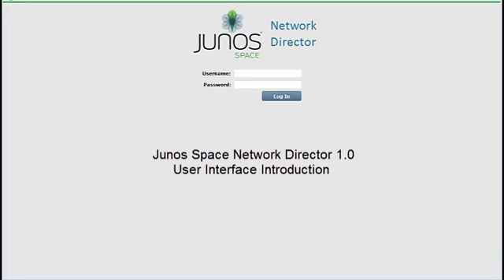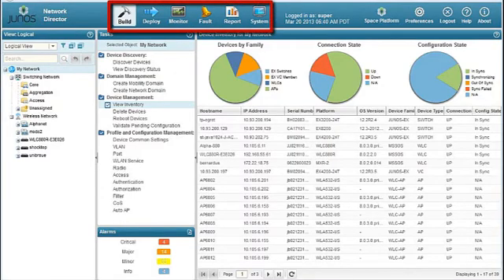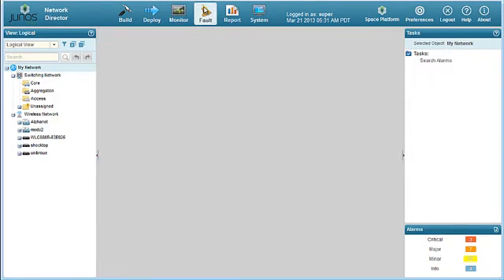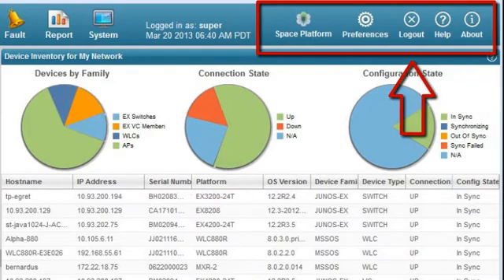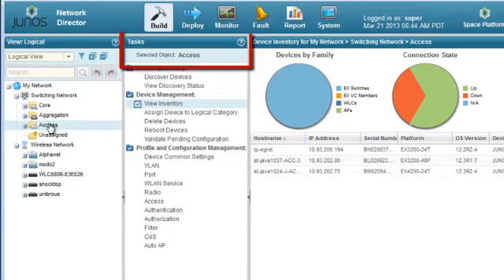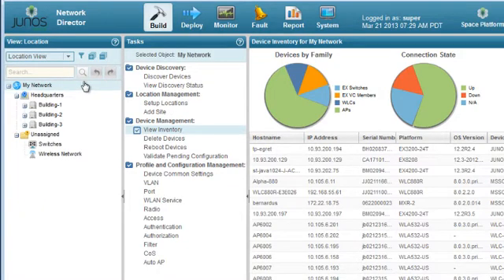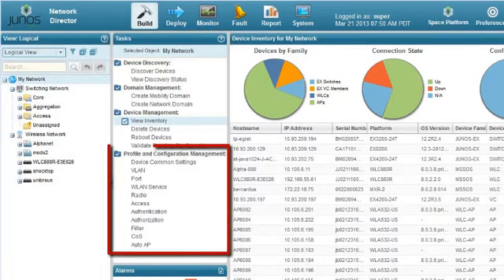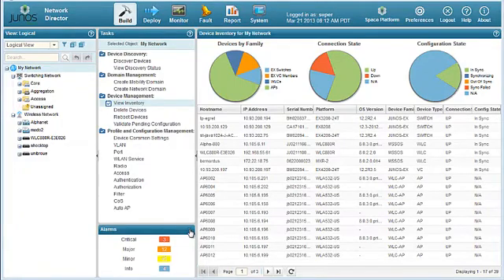Introduction to the Network Director 1.0 User Interface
This video provides an introduction to the Juniper Networks Junos Space Network Director 1.0 User Interface. It describes and demonstrates the user interface's main functional areas and typical workflow.